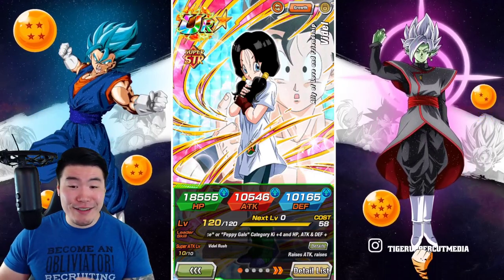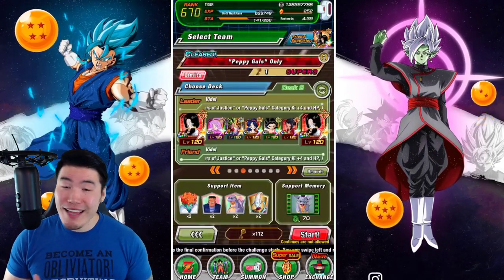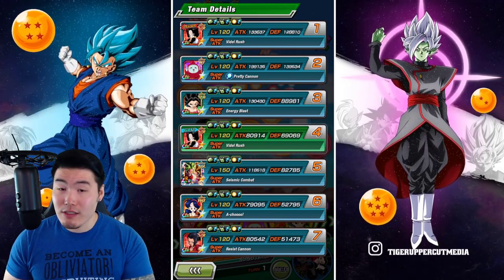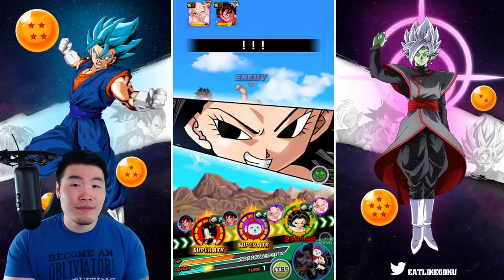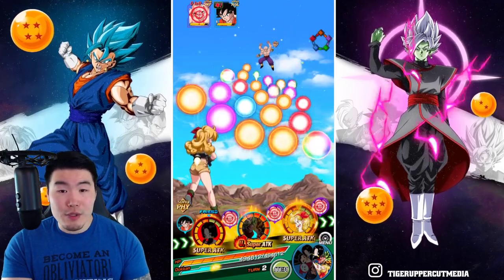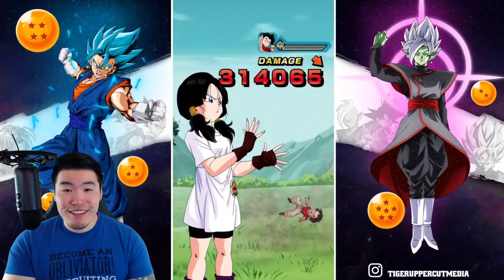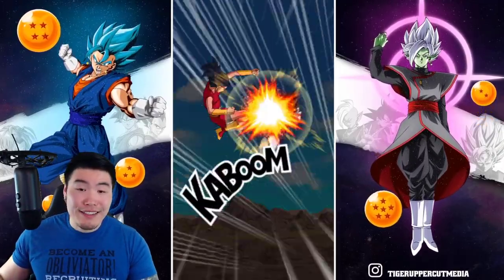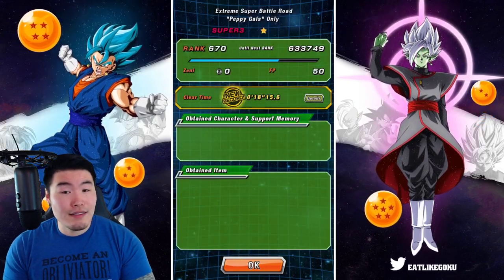THE NEW & IMPROVED PEPPY GALS TEAM VS EXTREME SUPER BATTLE ROAD! (DBZ Dokkan Battle)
Peppy Gals just received a MASSIVE upgrade with the release of STR Videl! Let's put this team to the test on the hardest event in the game!